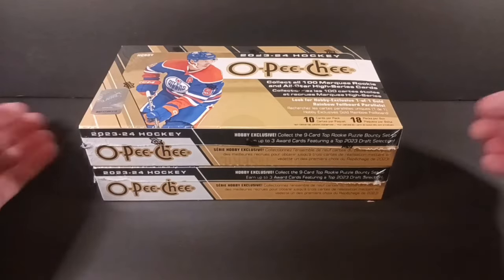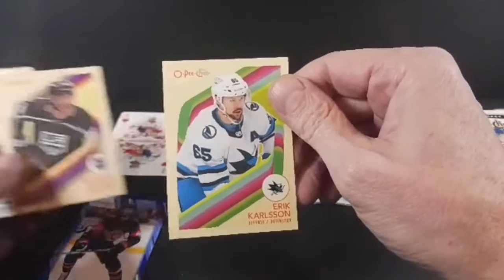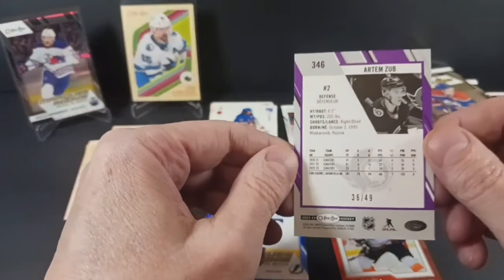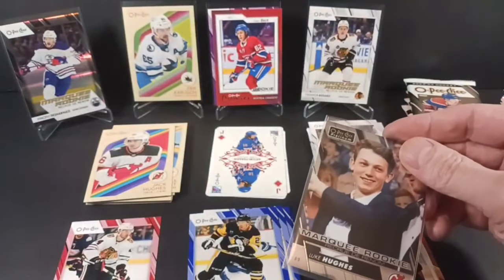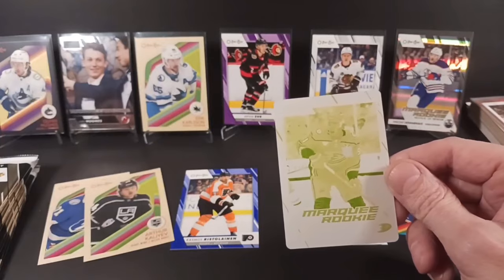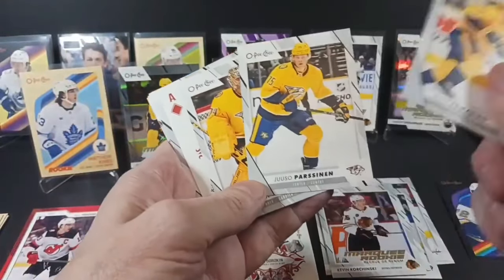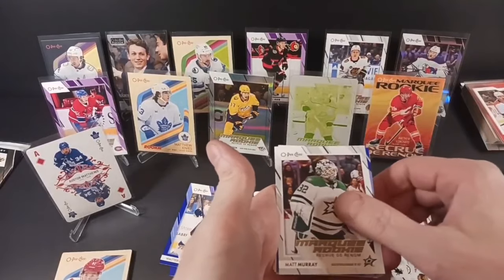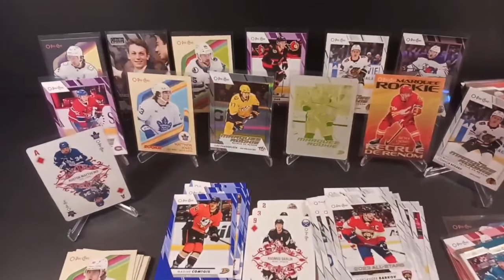CAN LIGHTNING STRIKE TWICE? BEDARD HUNT⚡️ 2 MORE HOBBY BOXES OF 2023-24 OPC HOCKEY 💥 CASE HIT & 1of1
🙋 HELP GROW THIS CHANNEL 💪

✅️ Add me to your favorite sellers list:

...or visit the eBay Store:

📨📬 Mail:
standing0vation
Port Alberni  BC   V9Y 8Y8